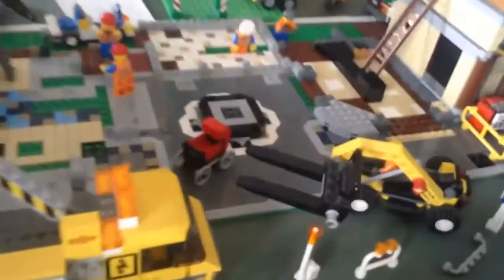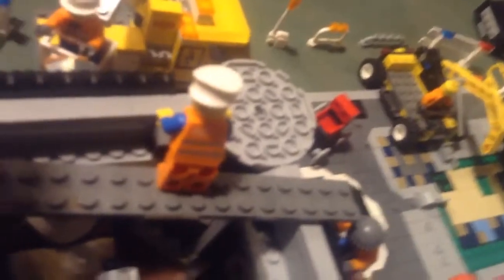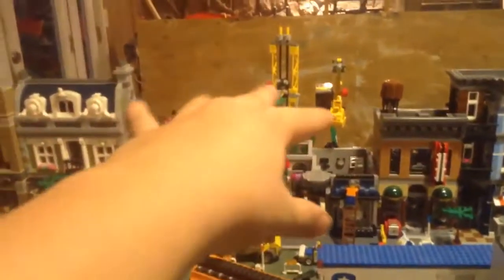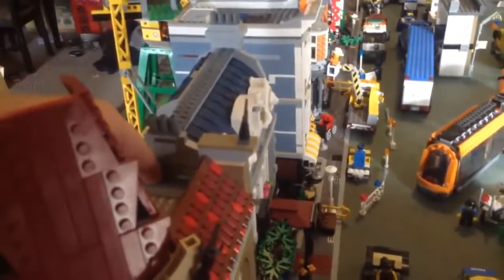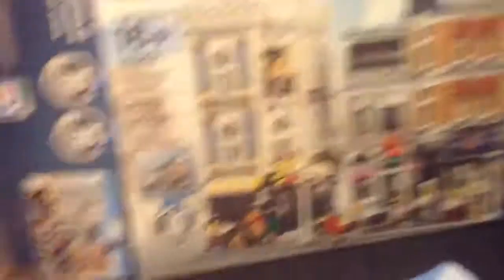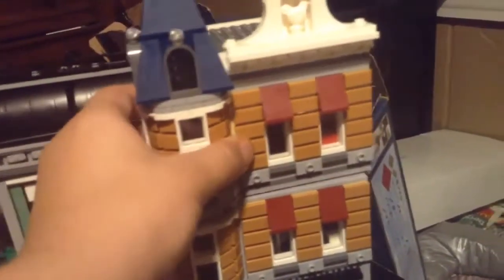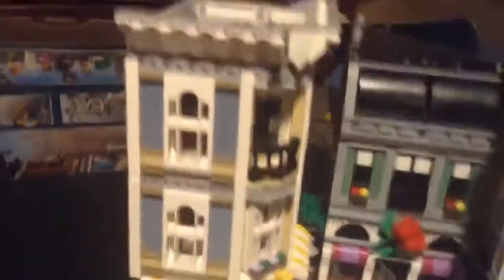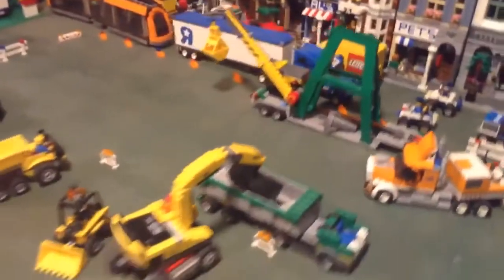Lego city assembly square Saga Full